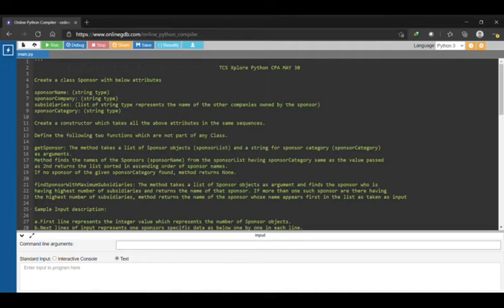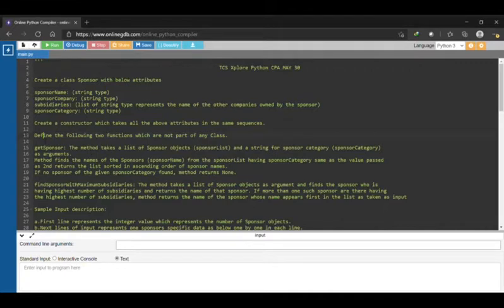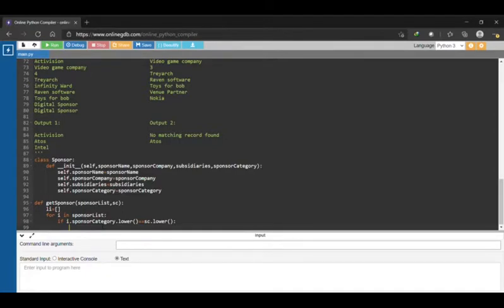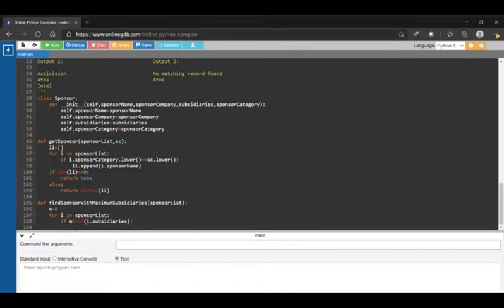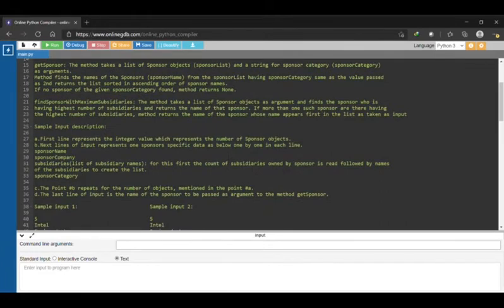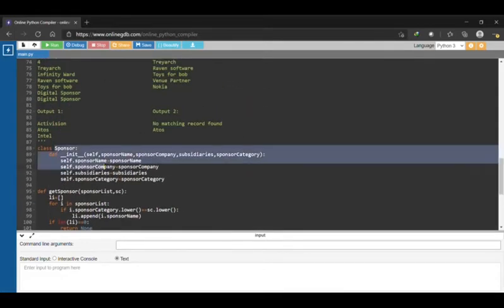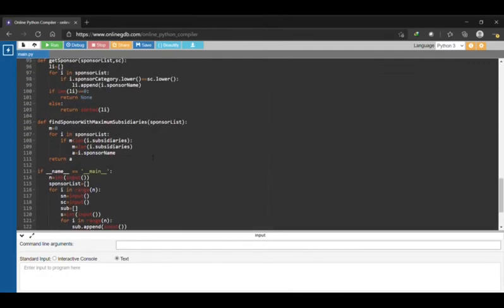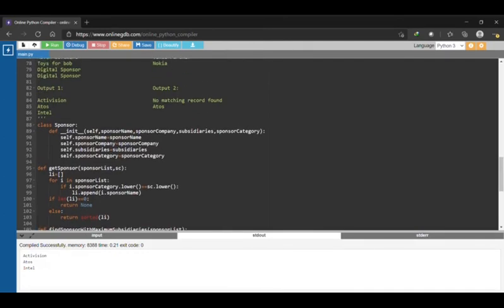TCS CPA 30th May Coding Question Discussion | Slot 2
Solution for python code